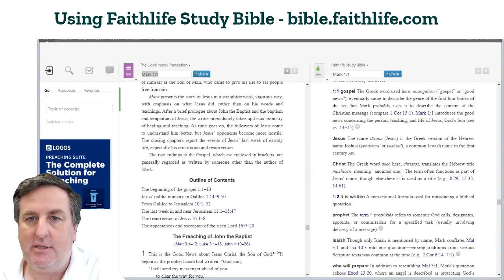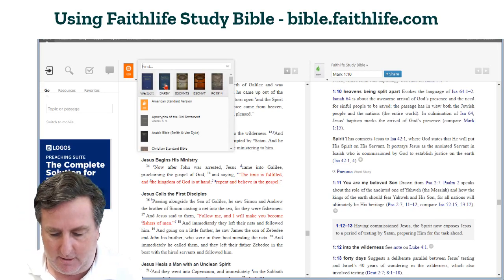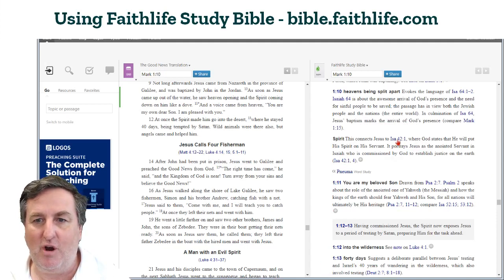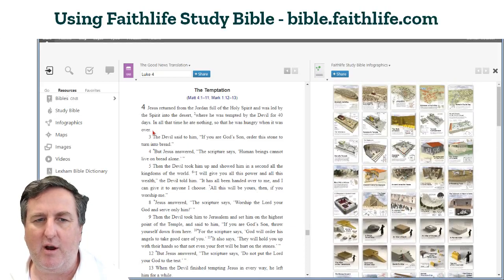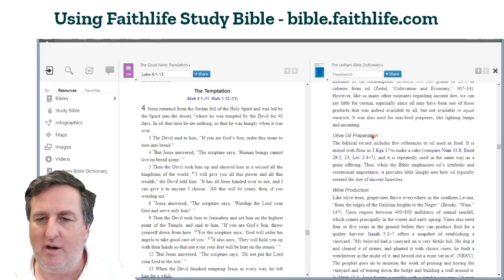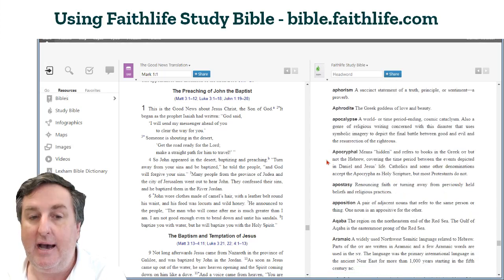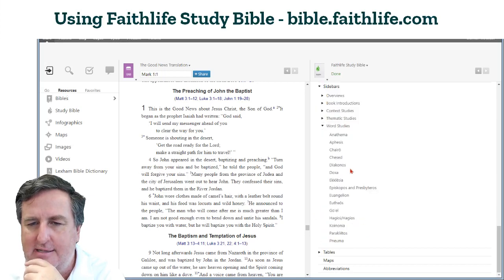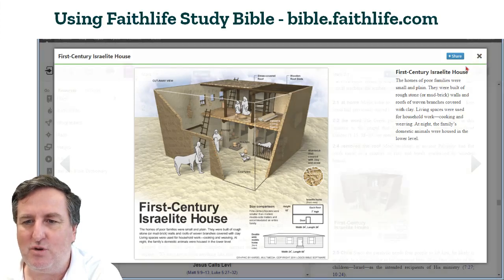Faithlife Study Bible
An introduction to Faithlife Study Bible